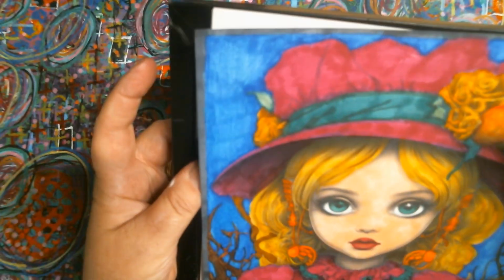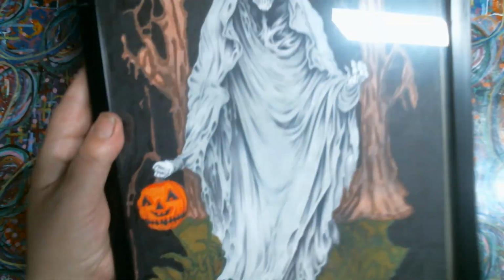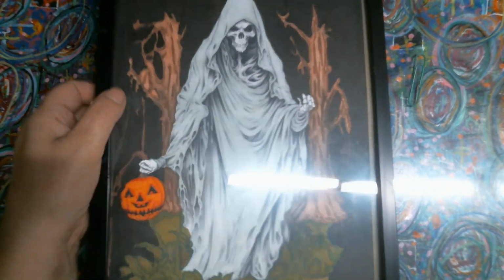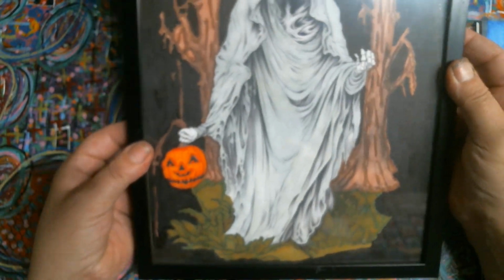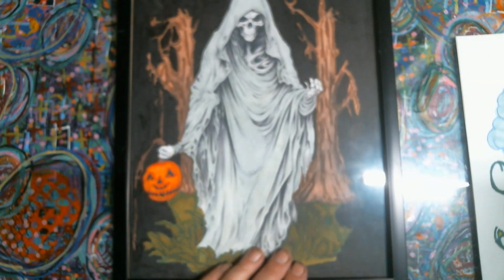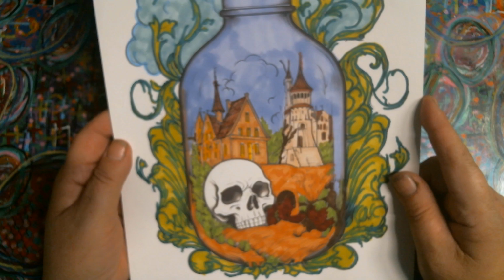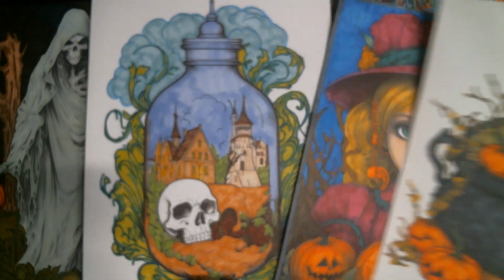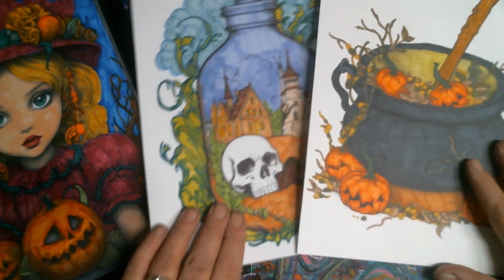Holidaycoloring2024 hosted by sabrina's_crafty_journey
If I do have a giveaway on my channel it for USA Only you also must be 18 years or older ..